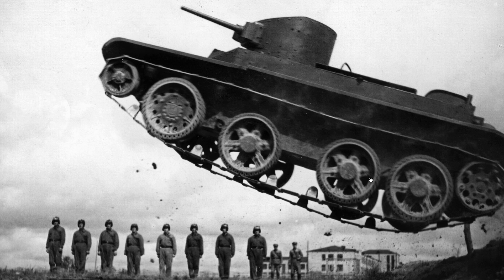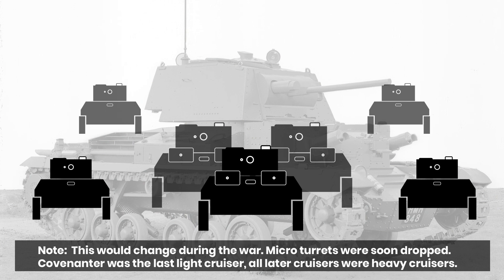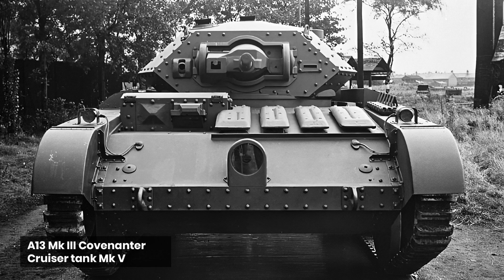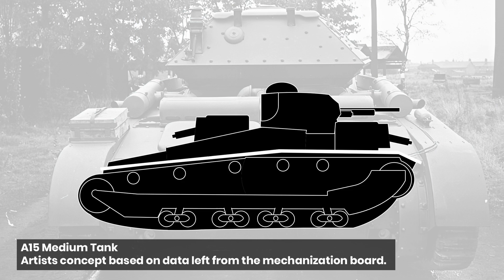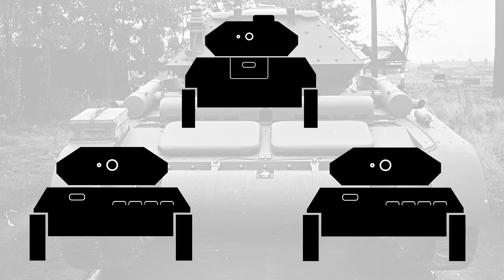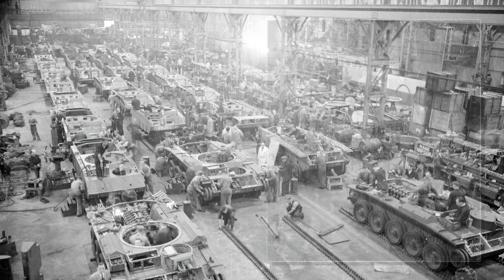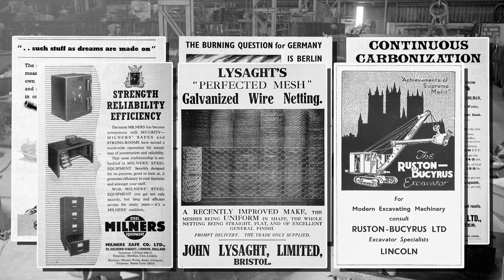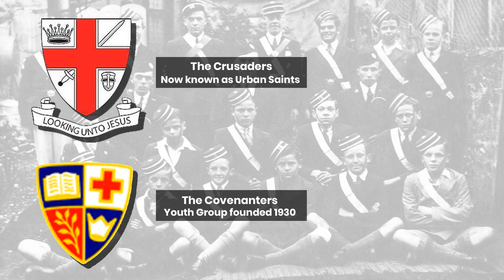Crusader - Tank Design & Development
A look at the A15 Crusader heavy cruiser tank. This is the first part and will focus on how it came to be as well as other developments of the time, the people involved and a new outlook on the origins of its name.

Sources: Crusader PM Knight. (well worth buying!)
Bovington Theme Park
Workshops Manuals